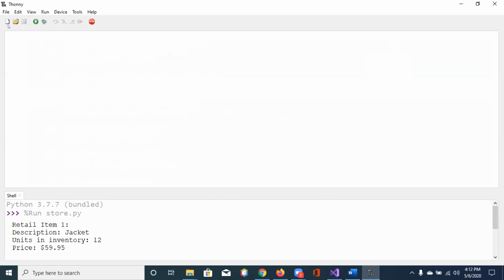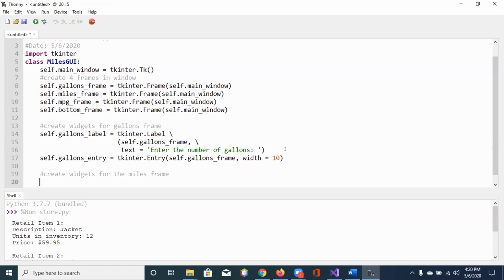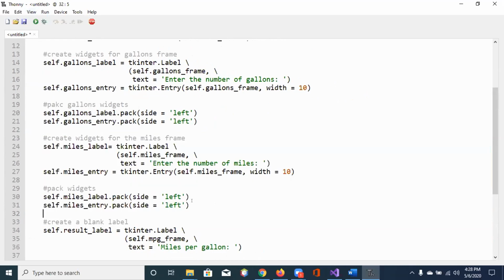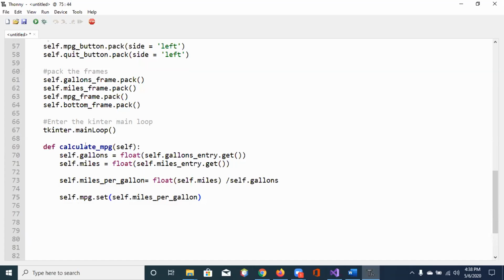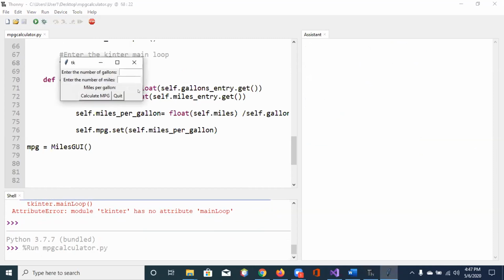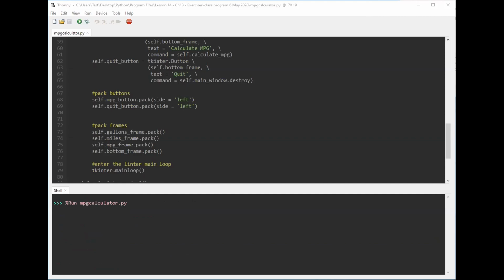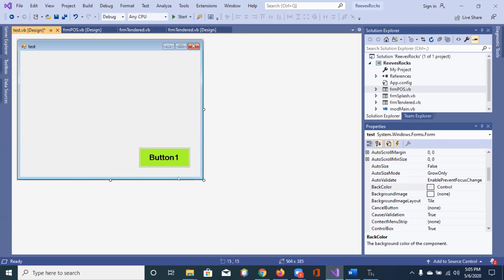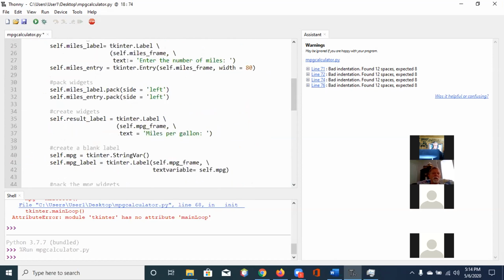CMPSC145 - Python class 5/6/2020 on tkinter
A lesson on graphic library tkinter for Python